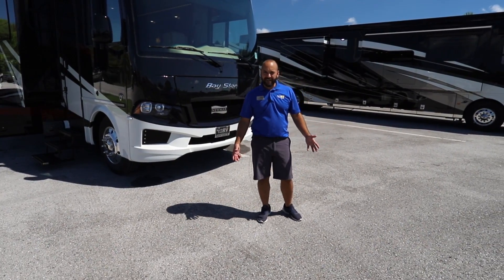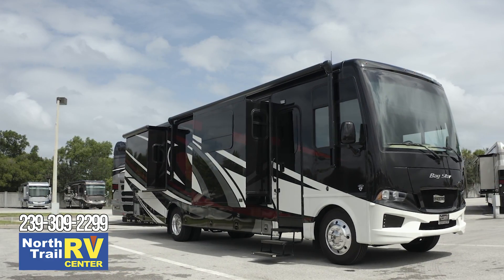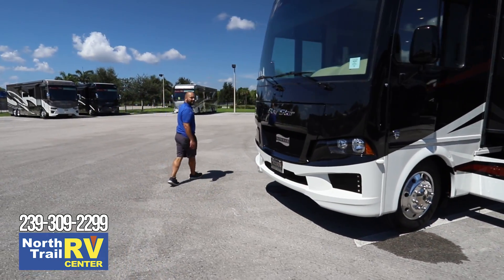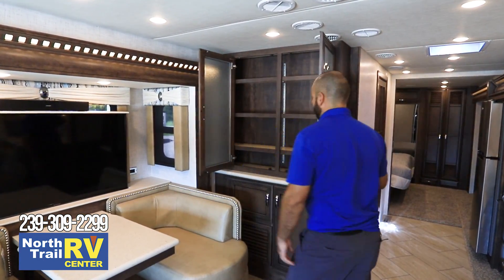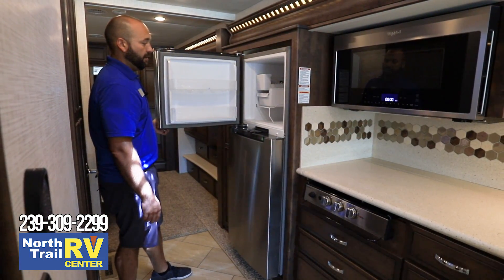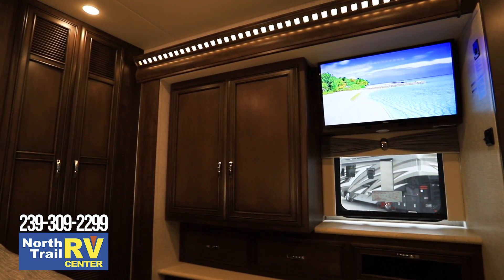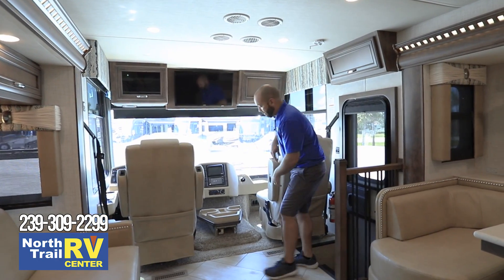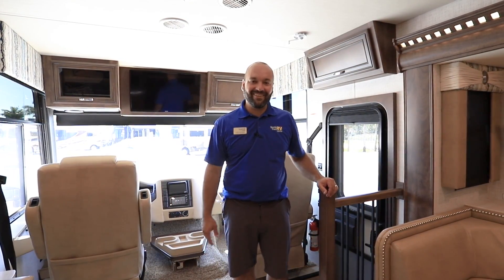Newmar 2021 Bay Star 3408 Class A Motorhome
Here Is A Quick Video Walkthrough Of The New 2021 Newmar Bay Star 3408 Class A Gas Motorhome With North Trail RV Center Sales Consultant George Martinez. North Trail RV Center Is The World's Largest Newmar Dealer.

Located on I-75 at exit 141 in Fort Myers, Florida